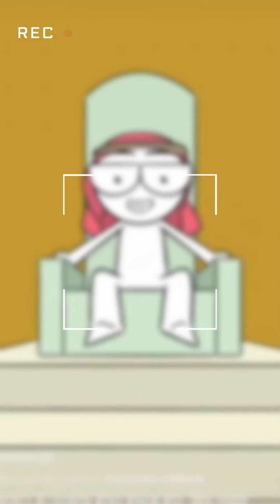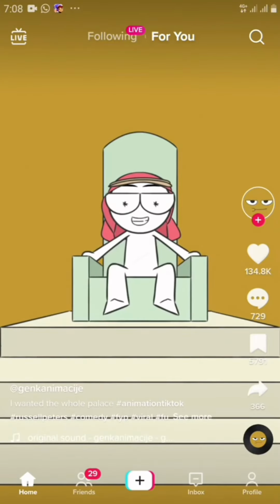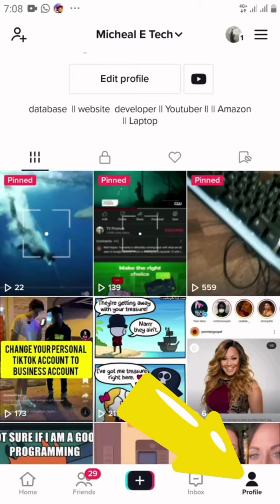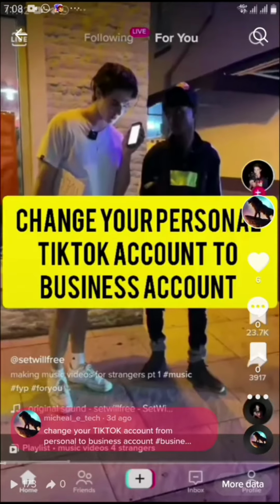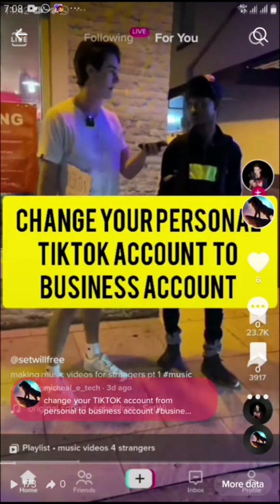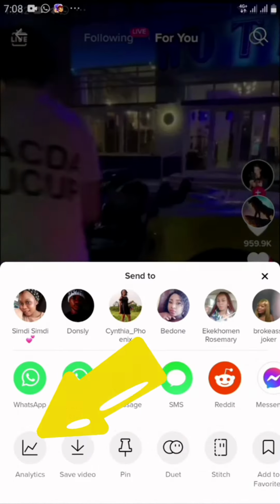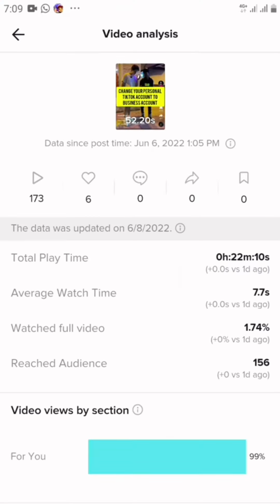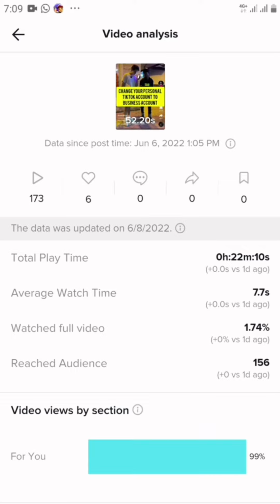How To Check Video Performance on Tiktok analytics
How To Check Video Performance on Tiktok analytics grow on tiktok fast
What Are TikTok Analytics?
TikTok Analytics is a special tool designed to help creators and businesses track the metrics around their content. It allows insight into useful data such as changes in follower numbers, a profile overview, and video analytics.

You can track how well your videos perform compared to your competitors or how many new followers you received after posting a new video. TikTok analytics is an essential tool for marketers or anyone who wants to have an impact on this social media netwo

Maximize your social media performance by making insightful, data-driven decisions based on intelligible analytics. A customized dashboard quickly visualizes the metrics most important to you, and scheduled reports help you stay on top of your game.

00:00 how to check video analytics on tiktok,
00:20 tiktok analytics
00:50 tik tok analytics,
01:00 tiktok,
01:20 tik tok

Apple AirPods Max - Space Gray: